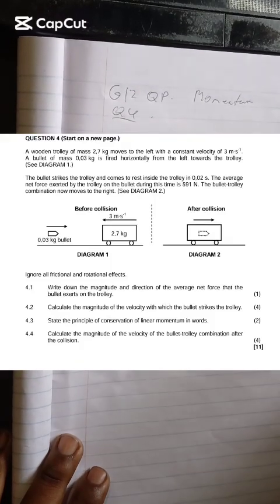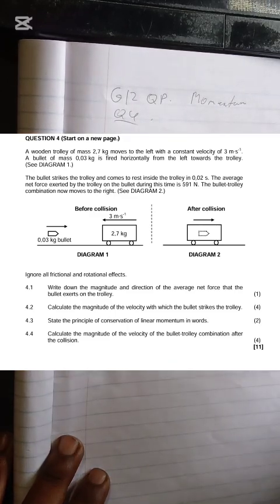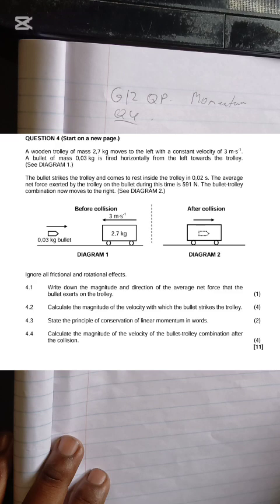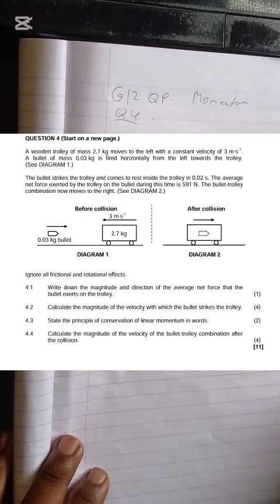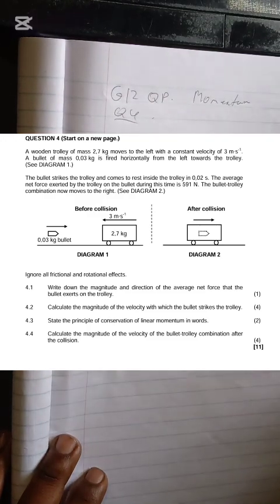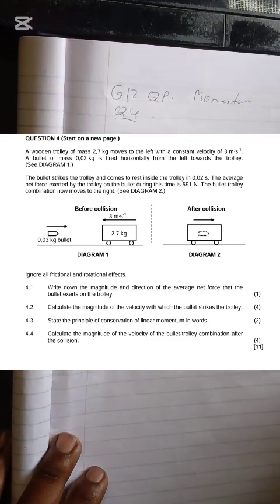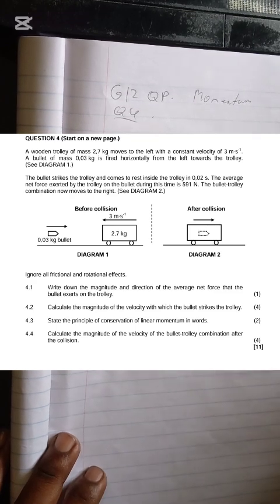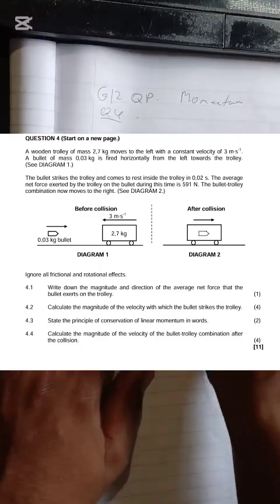Grade 12 physical science Momentum Question.